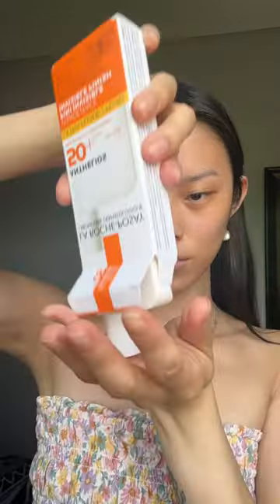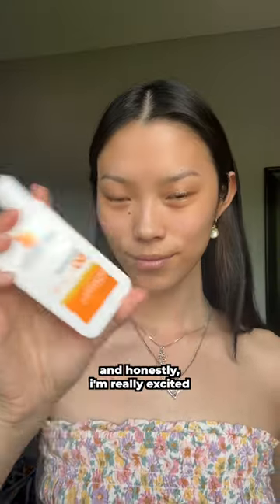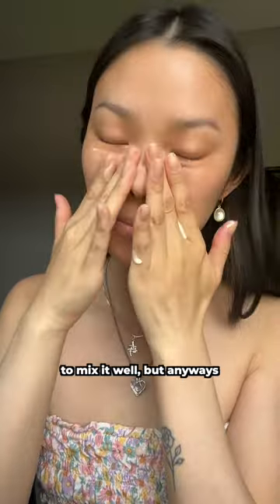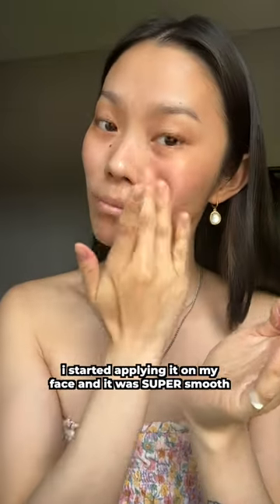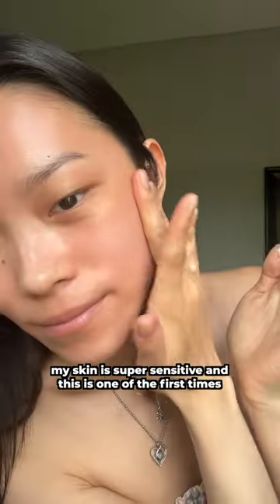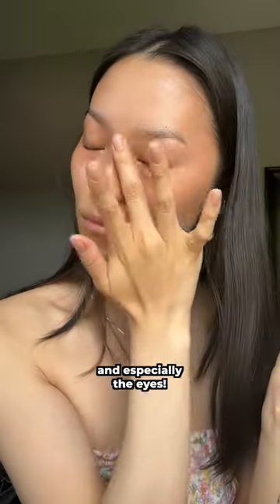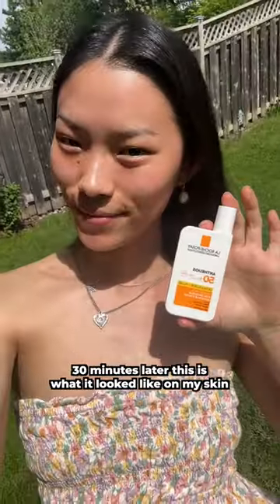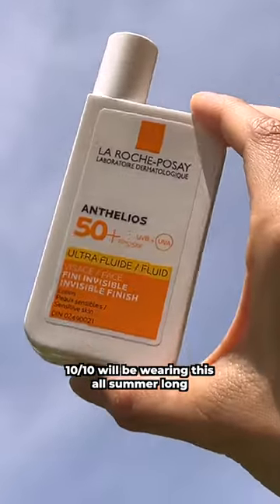TESTING VIRAL SUNSCREENS☀️ (is it worth it?)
TESTING La Roche-Posay Anthelios 50spf Sunscreen☀️ (is it worth it?)